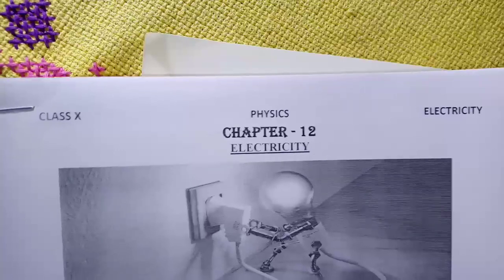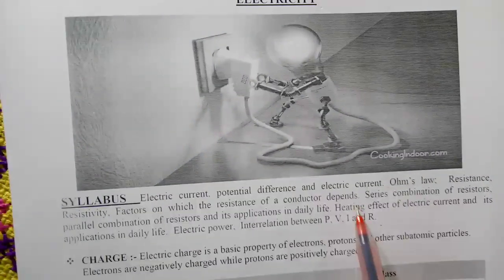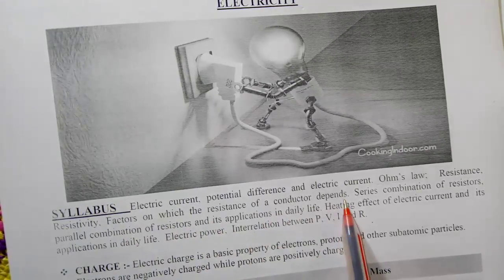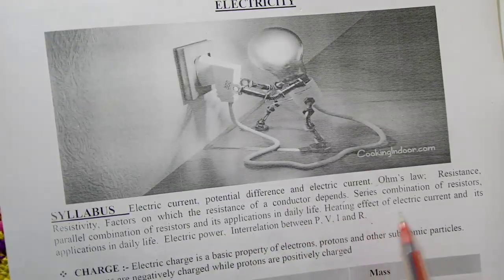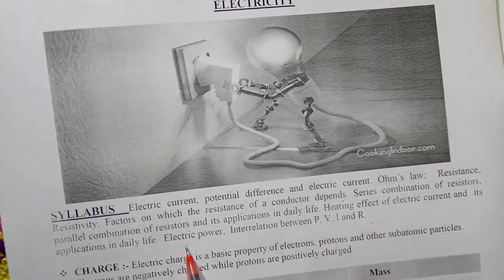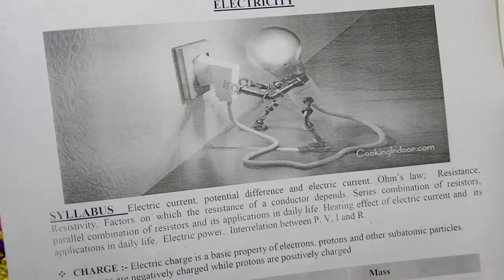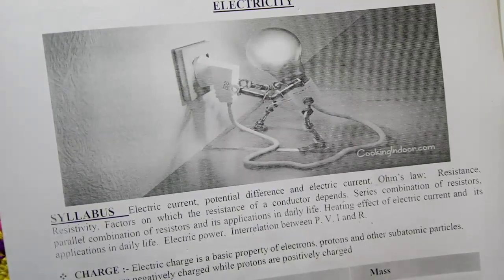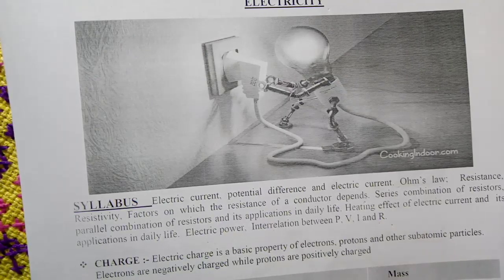Class 10 PHYSICS ELECTRICITY PART 1 BY VIKAS RANJAN